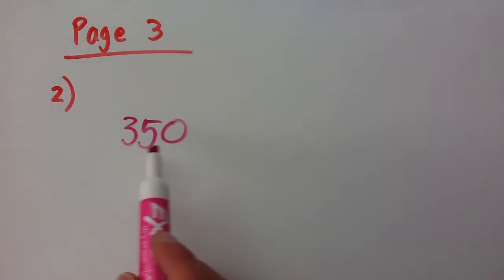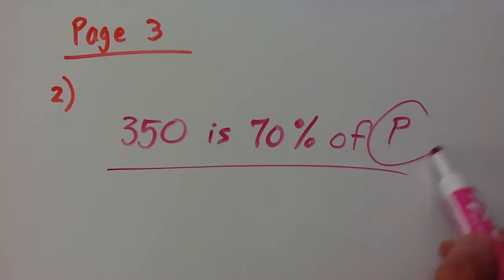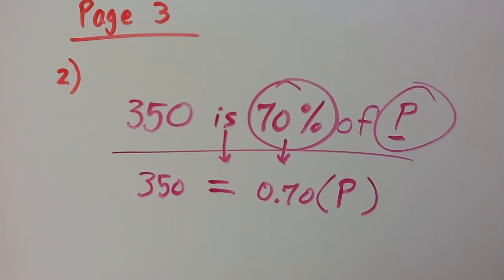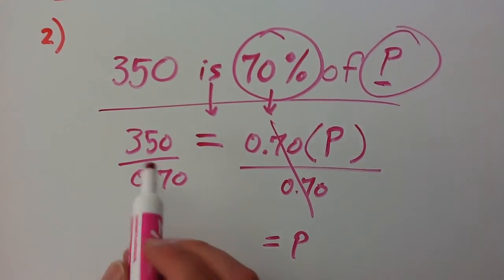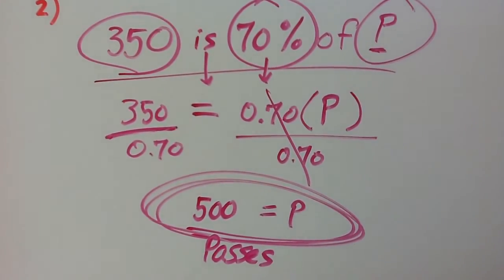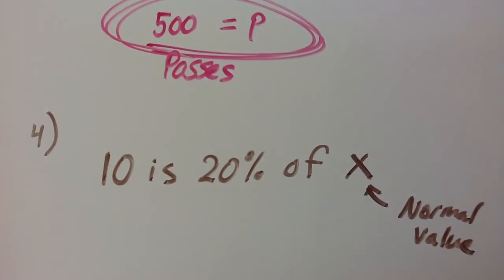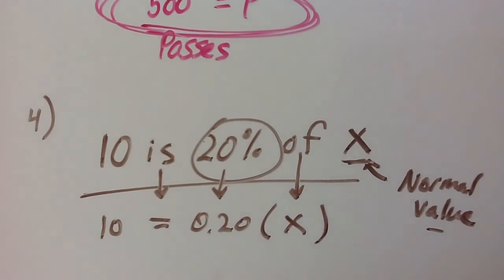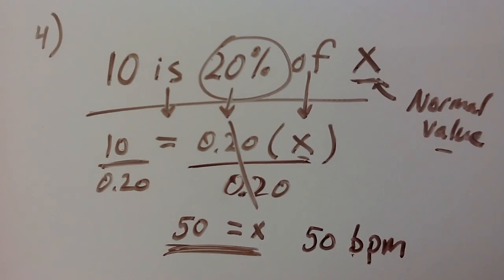Percent #9 (Percent Problems)